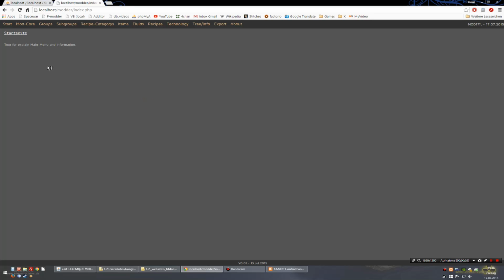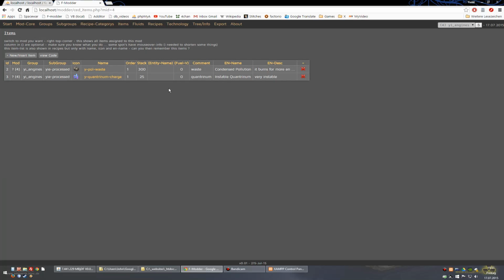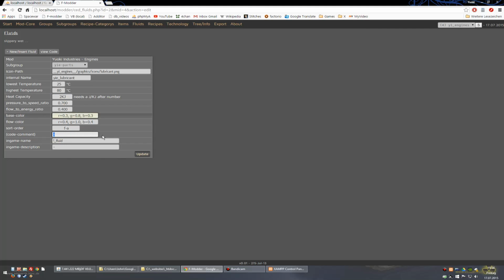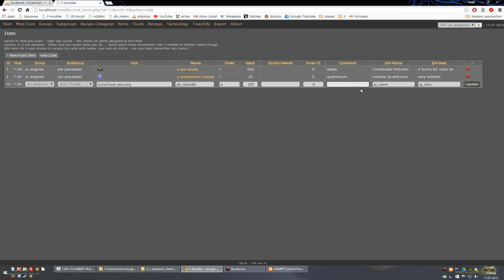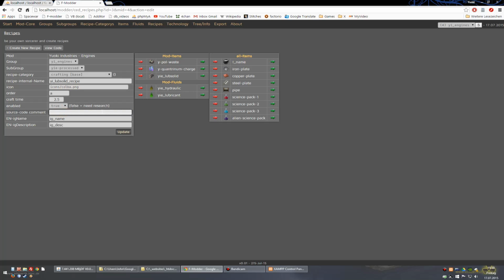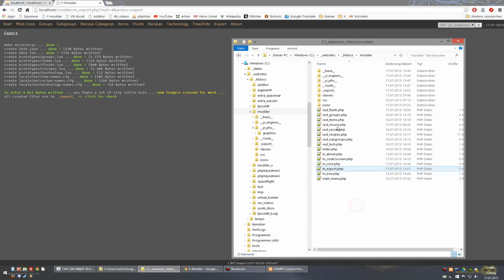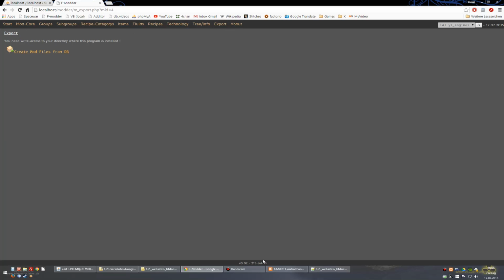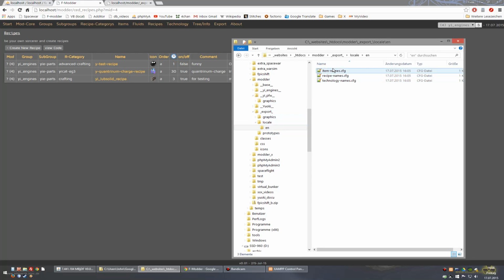Factorio - Mod-Editor - Preview 2 - Exporting Prototypes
show different things in action, as a example fluid-creation, recipe-creation, export to prototypes.